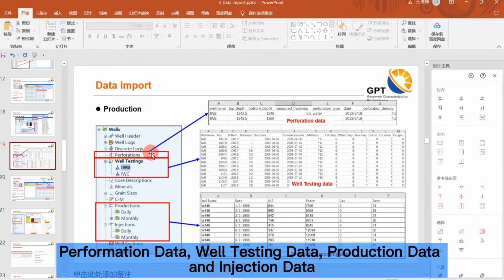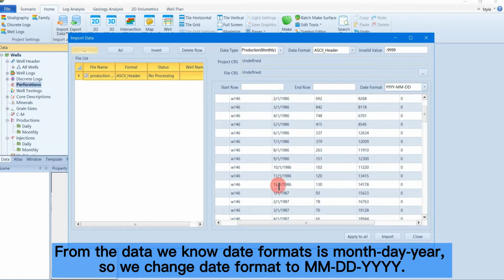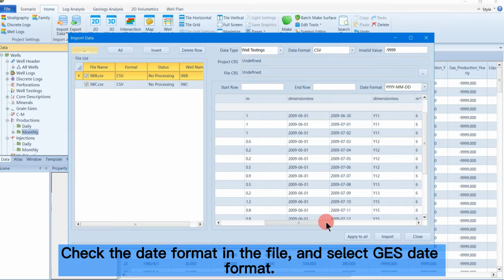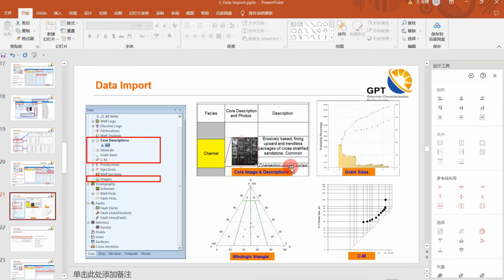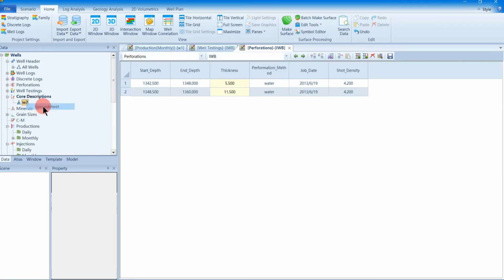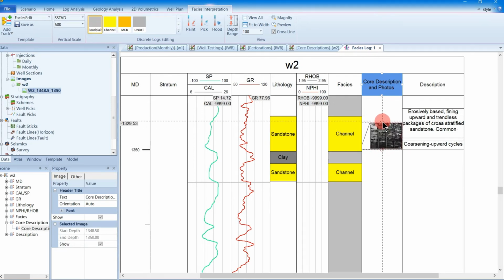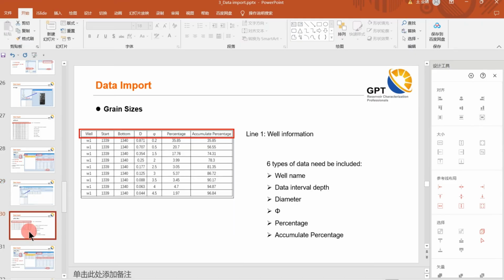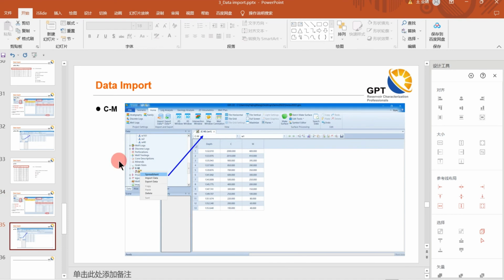GES Software Tutorial 3-4: Import Data (Core Data and Production Data)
In this video, you will know how to import core data, like grain size data, mineral data, C-M data, core photo and descriptions. and also you will know how to import poroduction data, injection data, perforations data and well testings data.